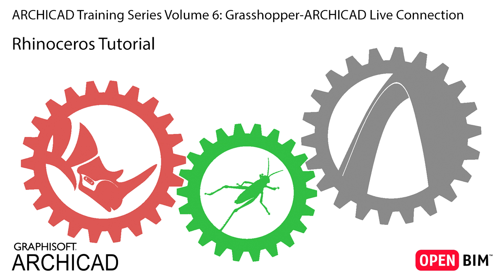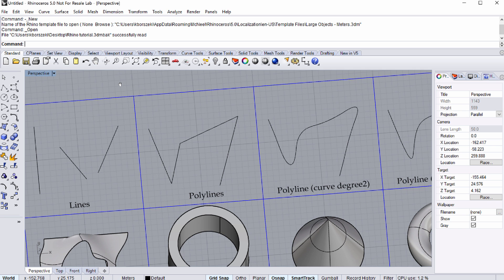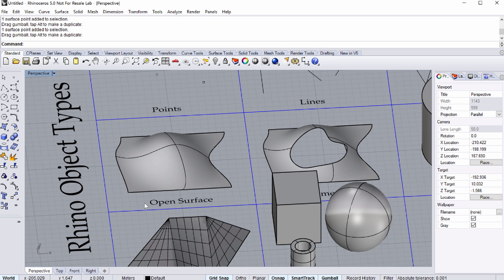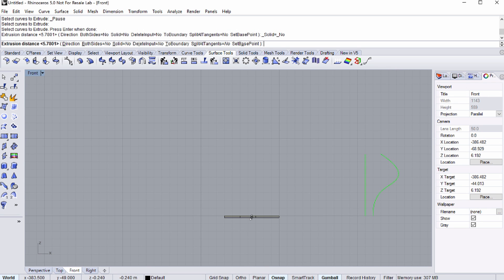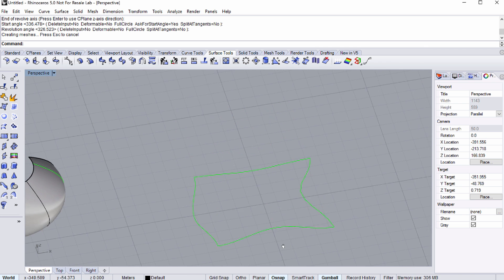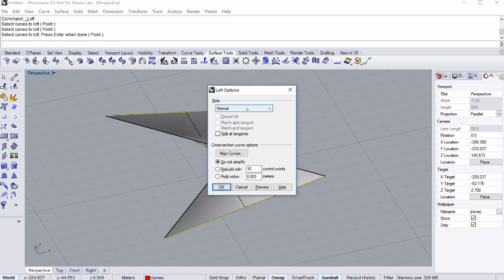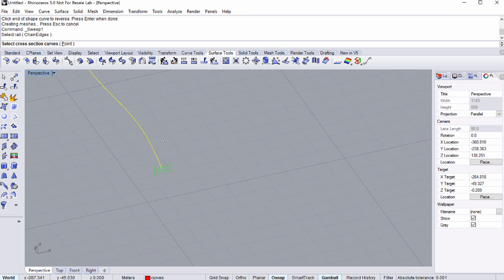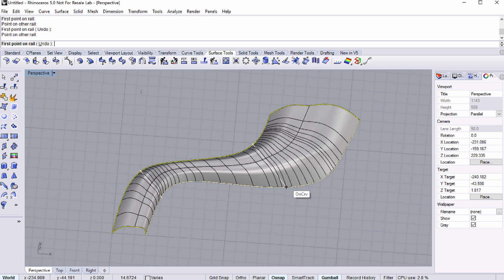Grasshopper-ARCHICAD Live Connection - Rhinoceros Tutorial [1]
This video present some basic Rhinoceros features and functions related to the Algorithmic design with ARCHICAD. In this guide, we will be specifying the size, distance, and other parameters. You can learn here how to navigate in Rhino, how you can change the curve degree, how to extrude 2D elements and how you can revolve elements. You can discover how to create a 4 point curve from scratch and a surface from 4 edges. This video presents also the use of Loft and Sweep options.